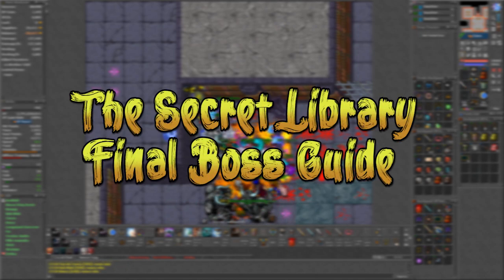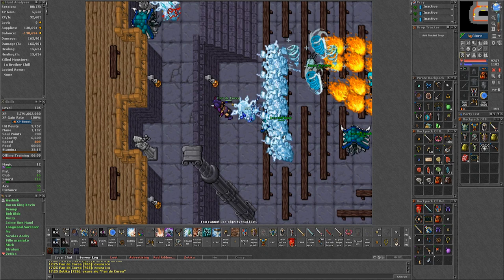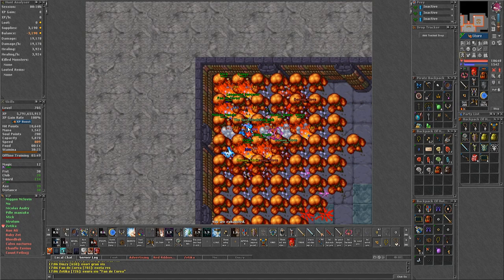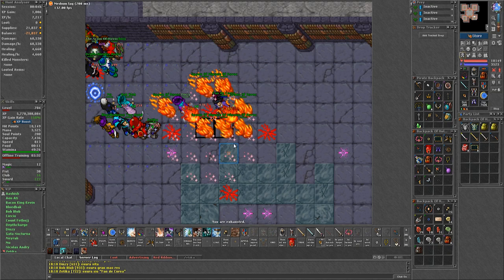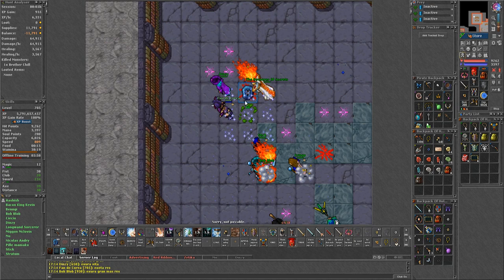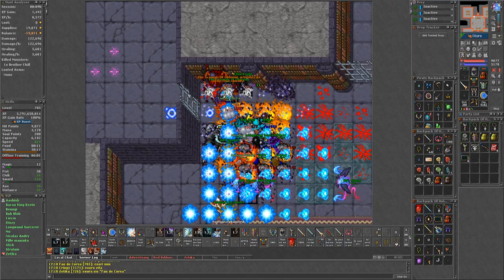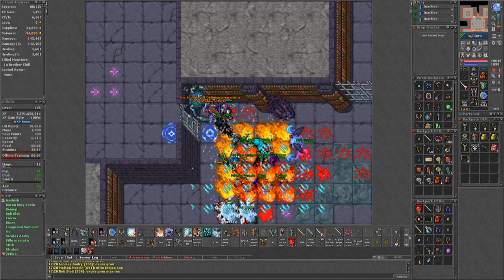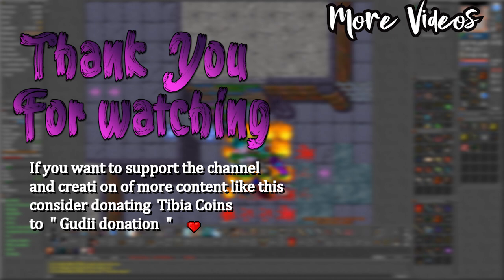The Scourge of Oblivion - The Final Boss of the Secret Library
Finally comes the end of this series of guides for the bosses of the Secret Library,  even though this is the final boss, is actually one of the easiest and profitable boss in tibia.

Everything you need to know to do it you will find on this video.